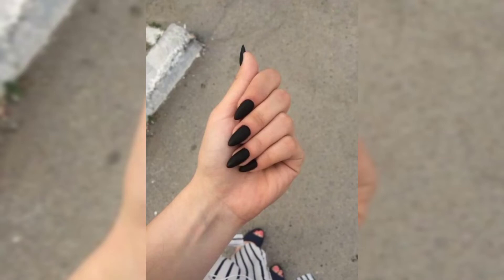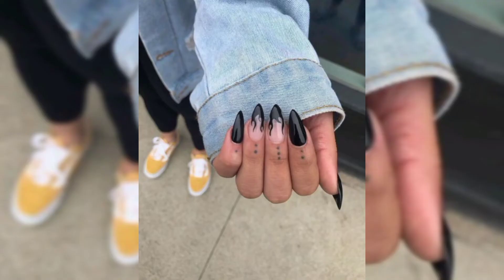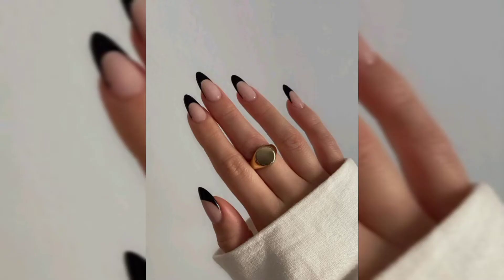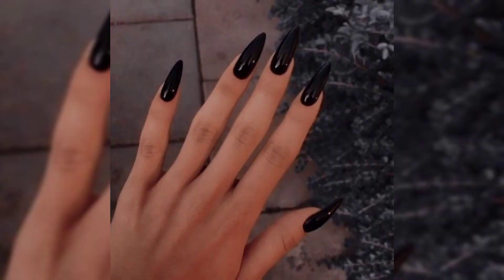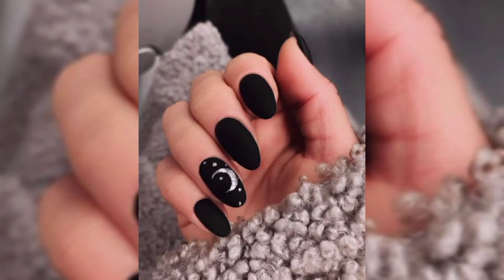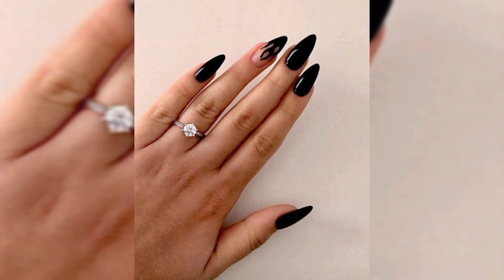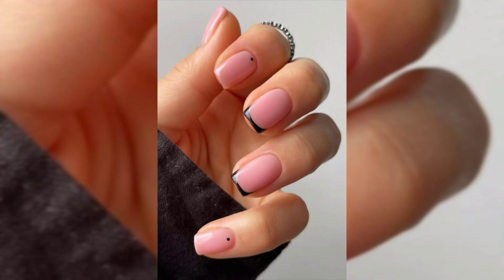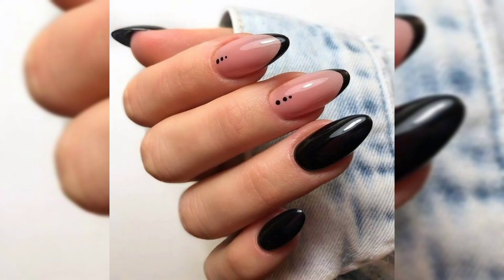Gorgeous Black Nail Ideas You Will Love